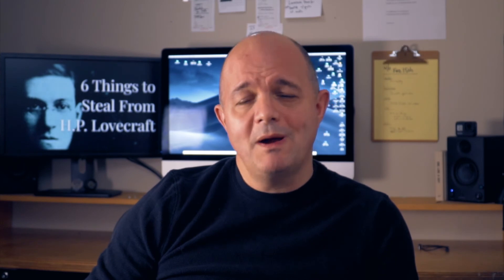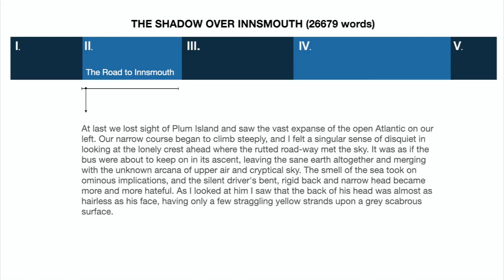Six Things You Can Steal from H.P. Lovecraft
I spend a good bit of time analyzing two of H.P. Lovecraft's stories. Here's six ideas that you can steal from the master of horror to make your stories better.

0:00 Intro
0:21 Facts that Change Meaning
1:02 Skeptical Protagonist
1:50 Informational Suspense
2:40 Description Grounding Fantasy
3:51 Powerful Images
4:56 Story Within Story